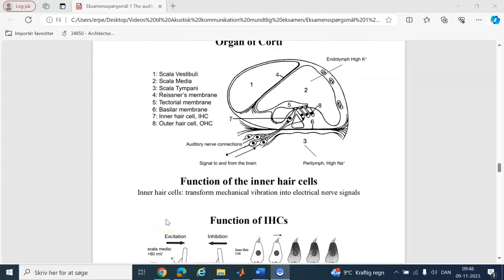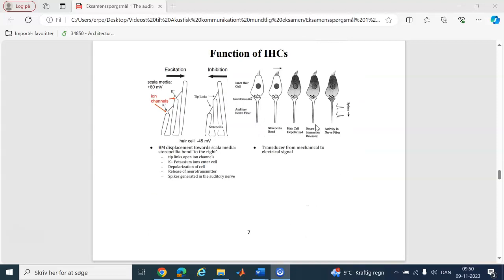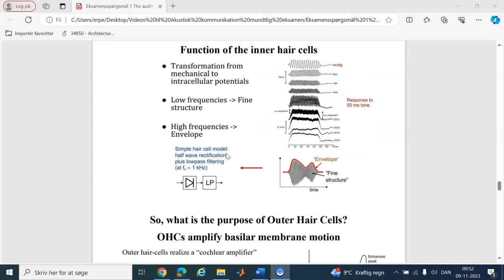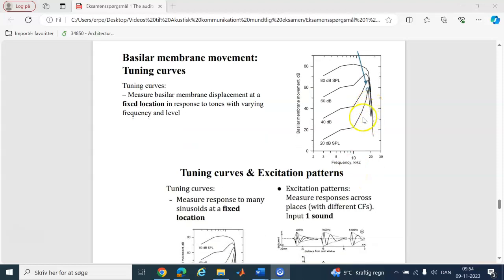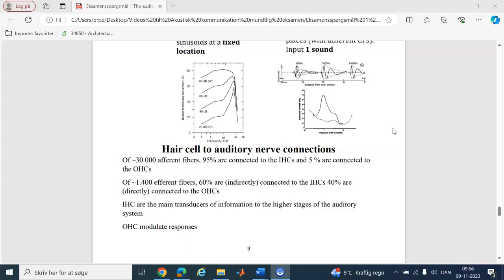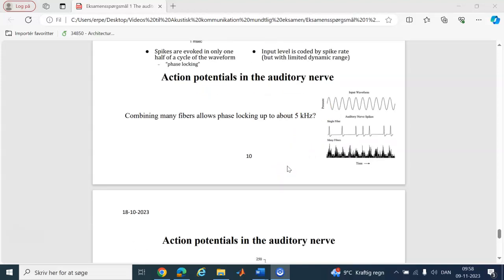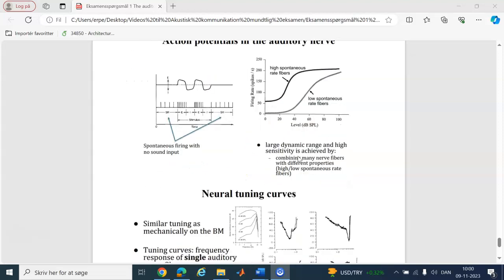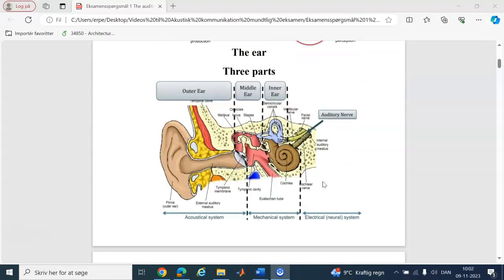The Auditory System part 2